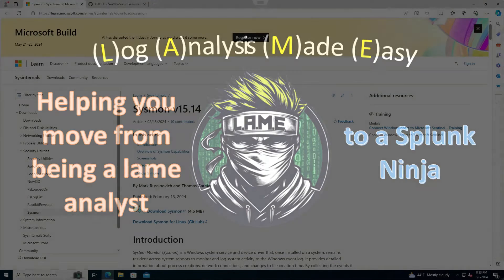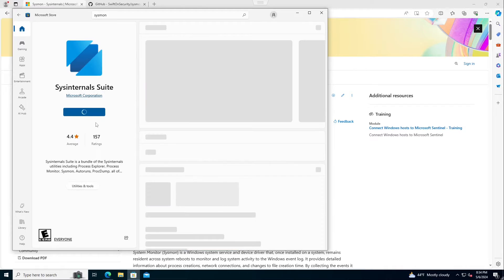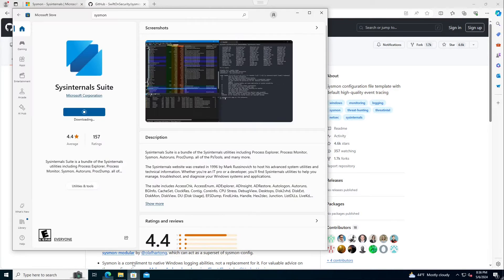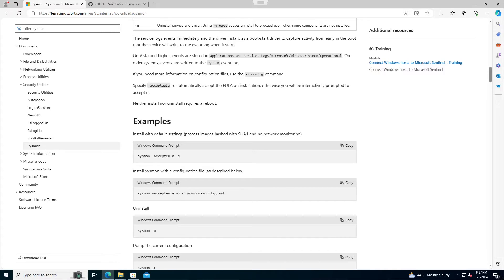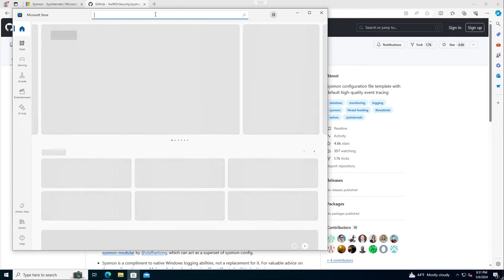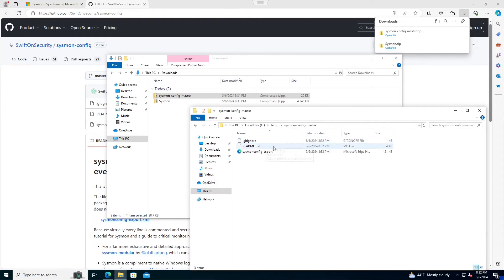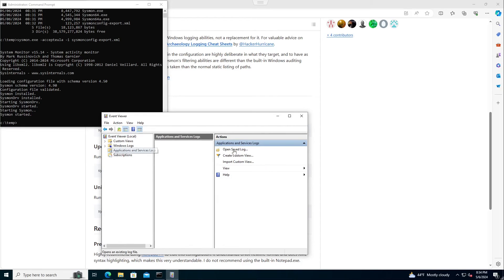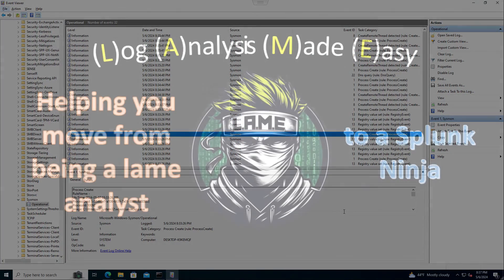Sysmon: How to Install And Set Up Sysmon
Tutorial on how to install Sysmon on a Windows Box using the Microsoft Store and downloading the zip file.  We also provide Swift On Security Config settings to use as your default settings for Sysmon

Swift on Security Github Repo.